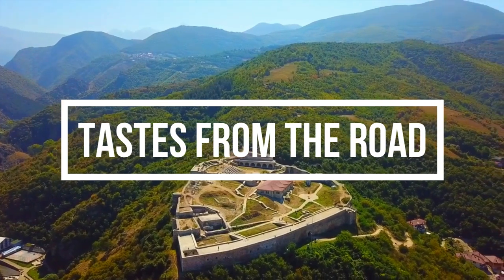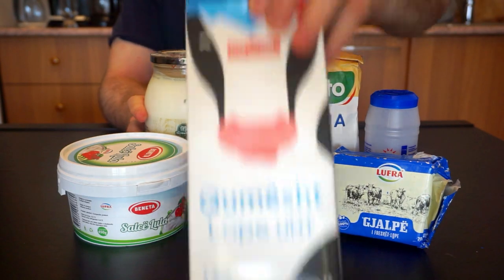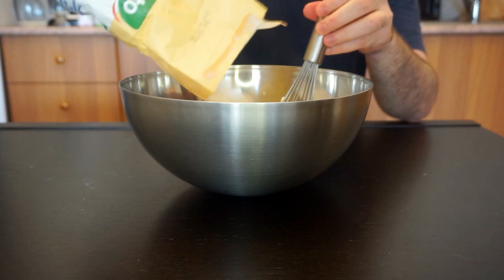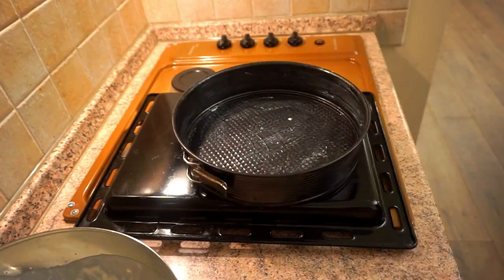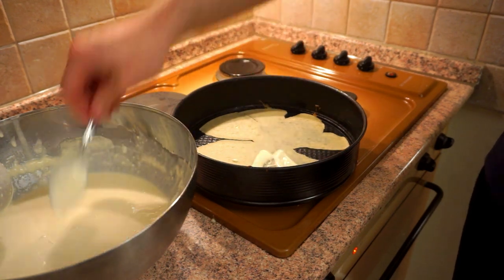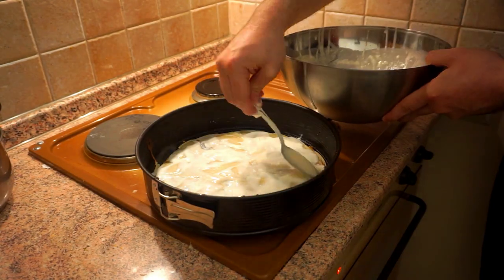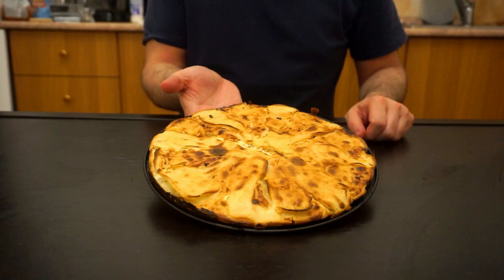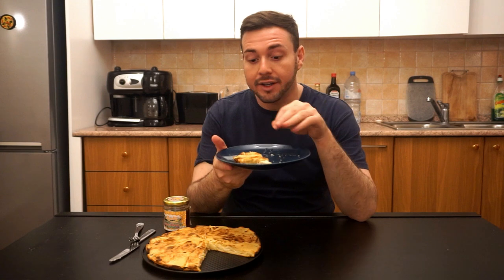I Made Kosovo's National Dish | Fli/ Flija Kosove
Kosovo is a unique food country and this is a great recipe to try when you have some time at home! Only 5 major ingredients, Fli is something that has been filling the bellies of Kosovar families for a long time now.

In my tastes from the road series, I am setting out to cook national dishes from every country I have traveled to. This week we head to the Balkan nation of Kosovo. Kosovar food is known for it's influences from different occupations by the Romans, Ottomans and Italians, but with their very own Kosovar twists and Mediterranean flair.

Ingredients | Fli Kosove
500 grams all purpose flour
1/2 liter milk
50 grams butter
200 grams sour cream
100 grams yogurt
100 ml Ayran or whipping cream
salt to taste
honey to garnish